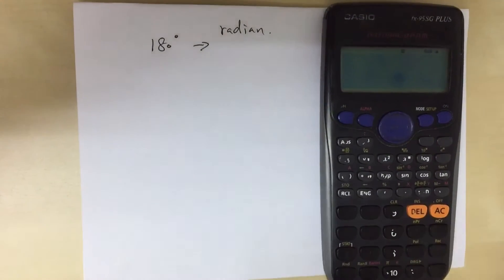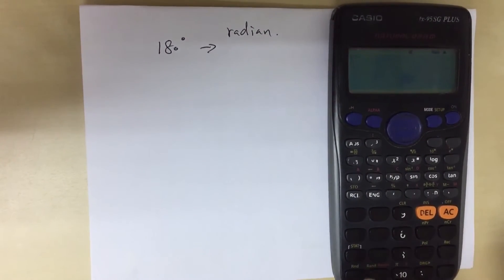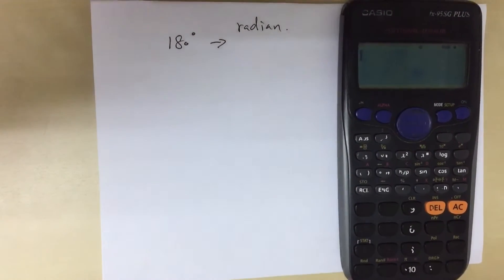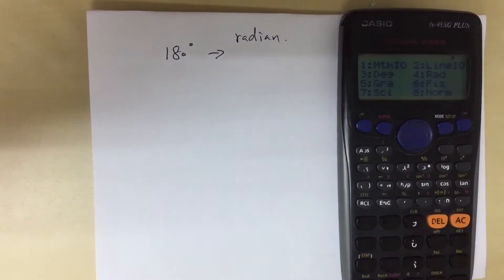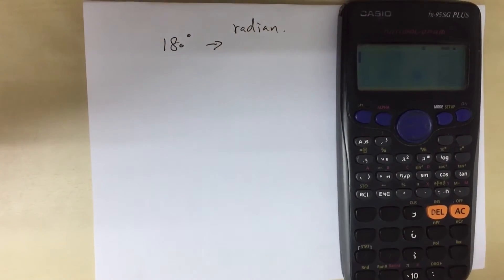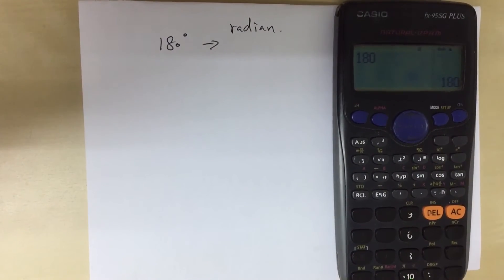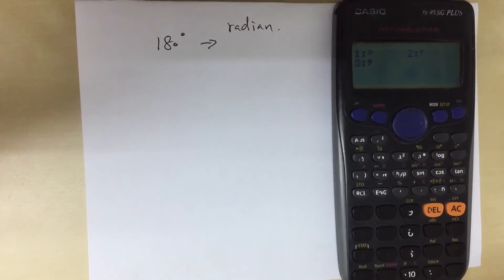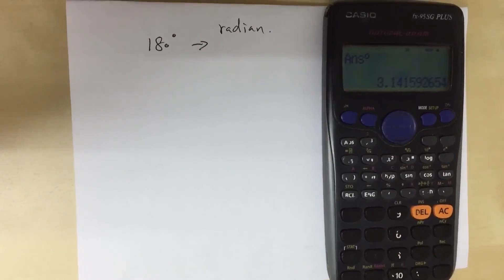Secondary 4 Emaths Degree Radian Conversion